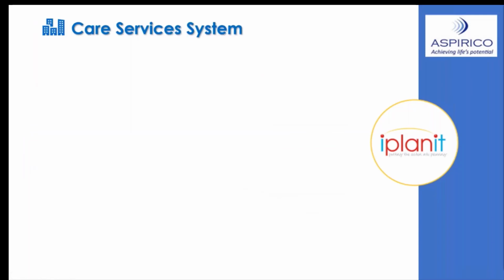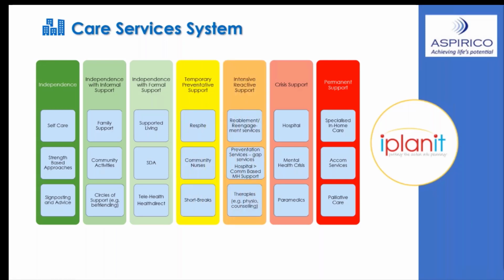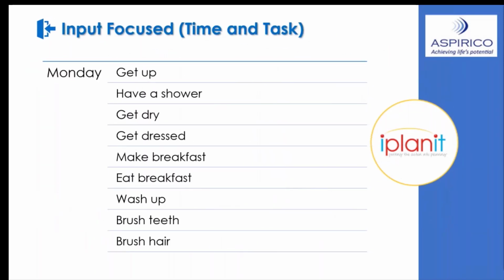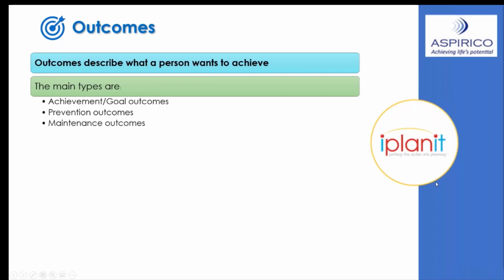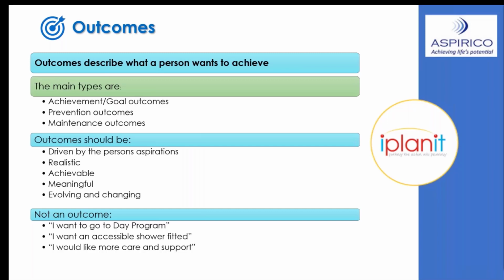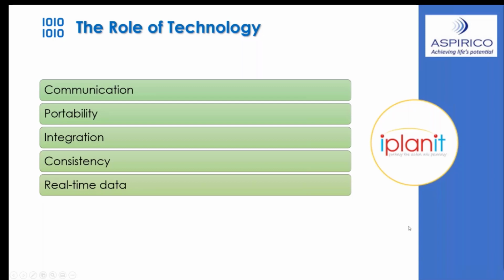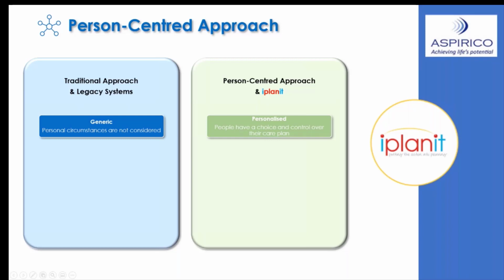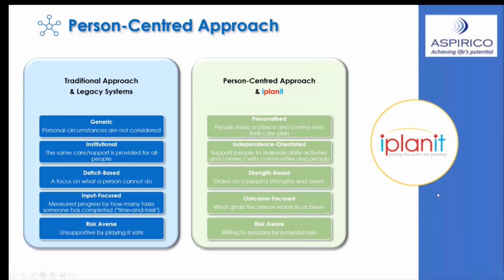Beyond Time & Task - Whole System Personalisation P1.2 (AUS/NZ)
Overview of how care management software can help providers move beyond time & task towards whole system personalisation🔹🔺✨💻
PRESENTATION ( see P. 2/2 for Demo)